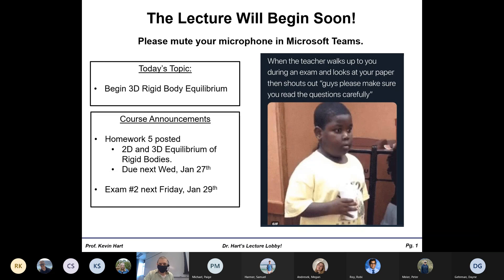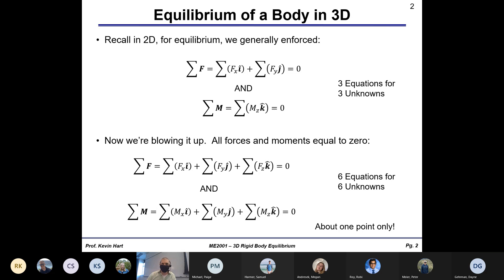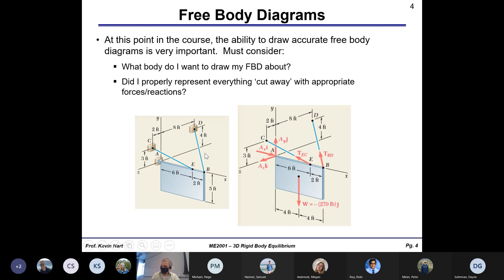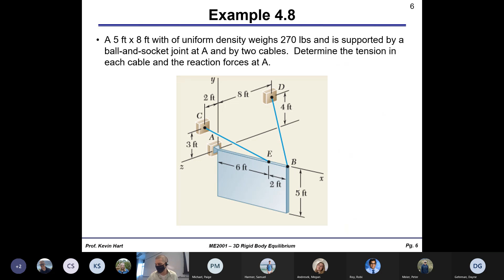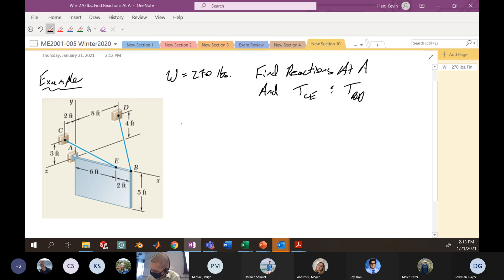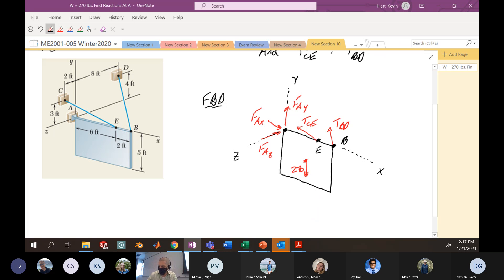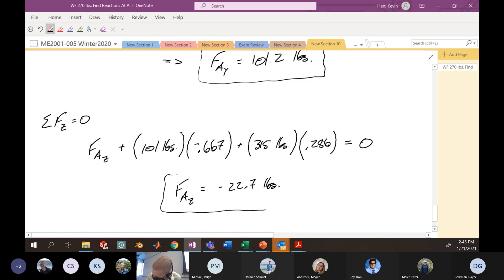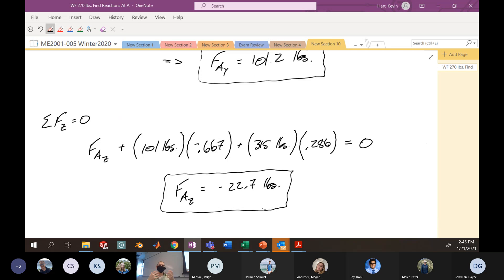ME2001 Lecture Thursday Jan 21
3D Rigid Body Equilibrium intro and practice problem